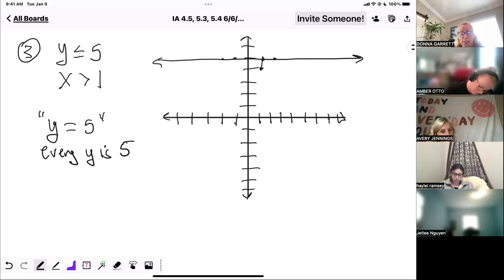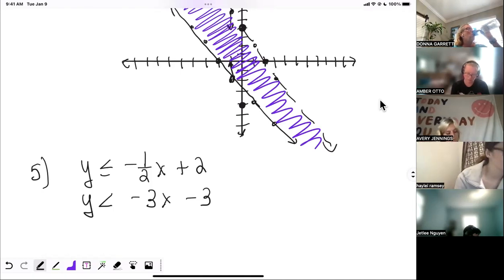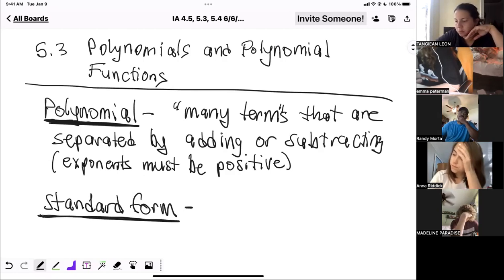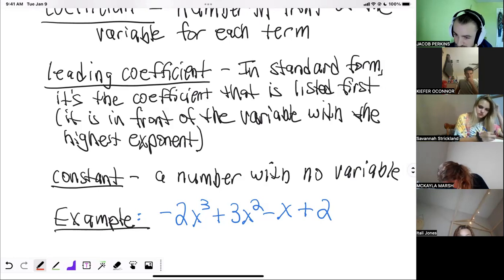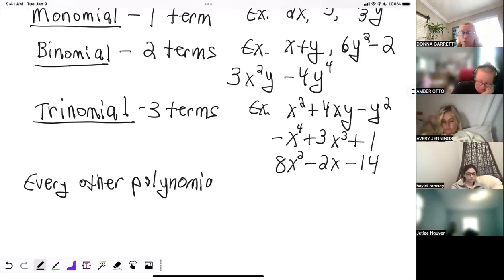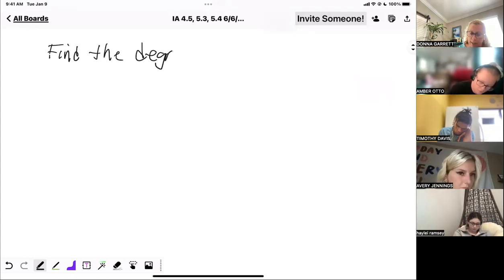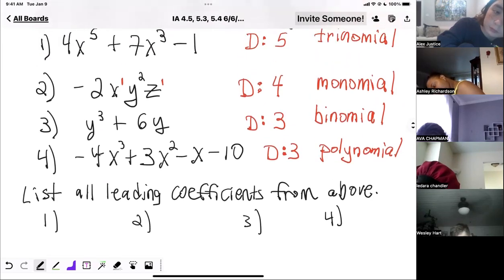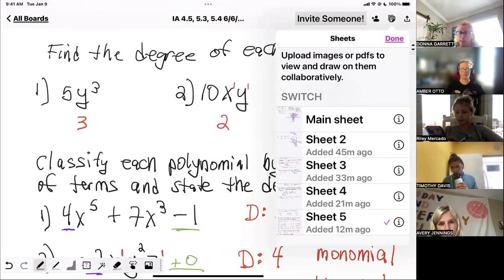4 5, 5 3 Lesson Part A